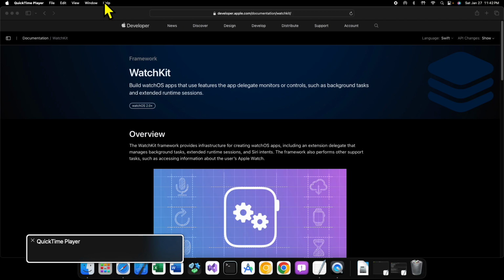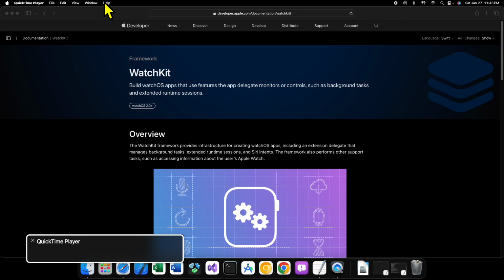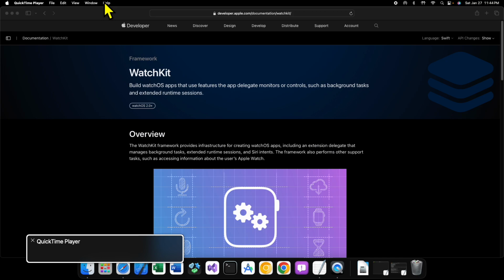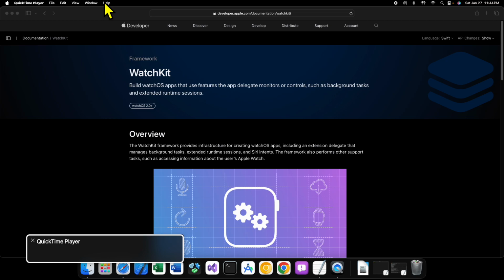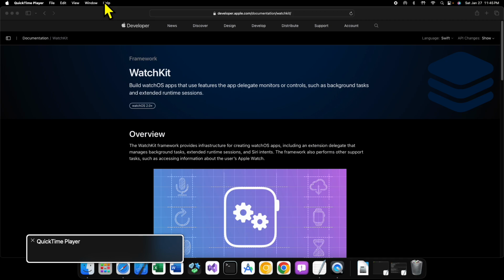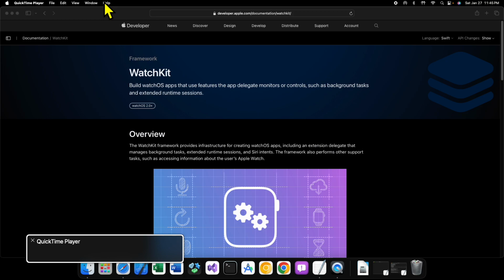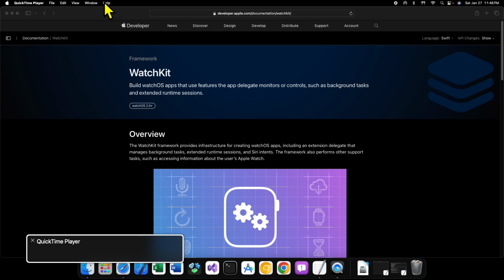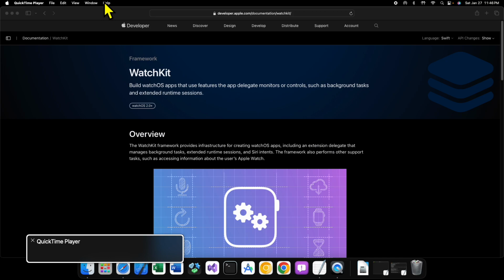Swift - 48 - What's Next WatchKit